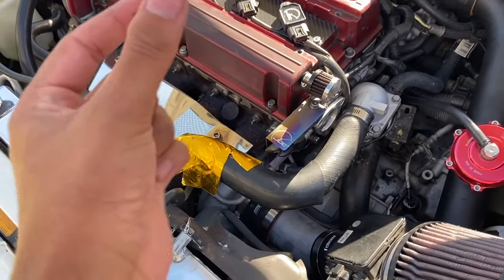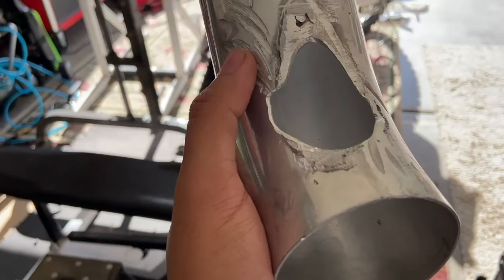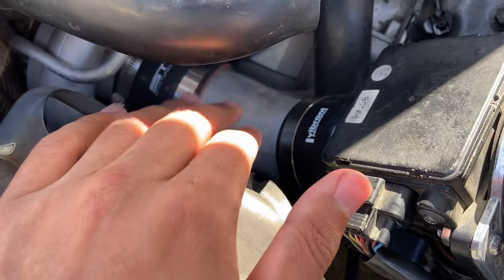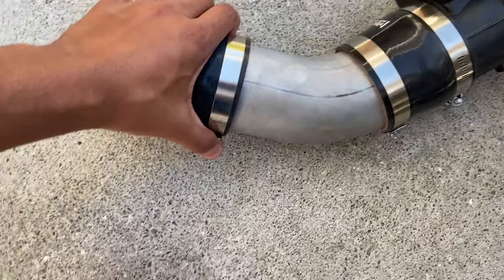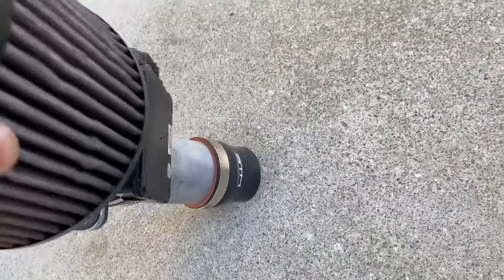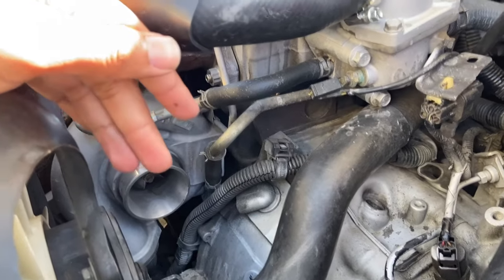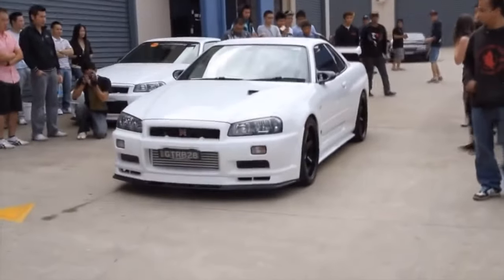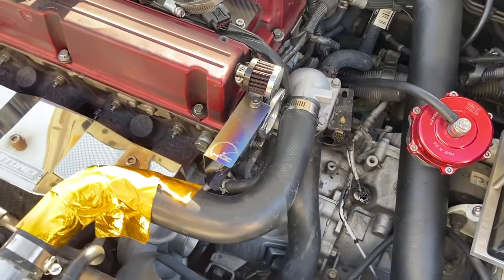How to make your turbo get that perfect flutter! Stututu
The Evo gets a new intake pipe to help AFR and other issues, f you want to know how to actually get the perfect flutter on your turbo, just watch these 3 steps for that perfect sneeze.